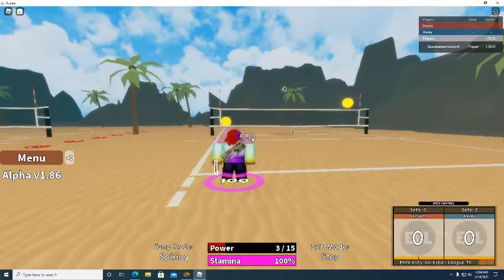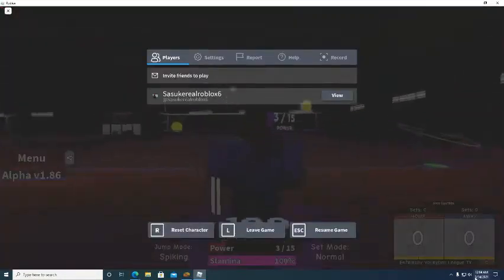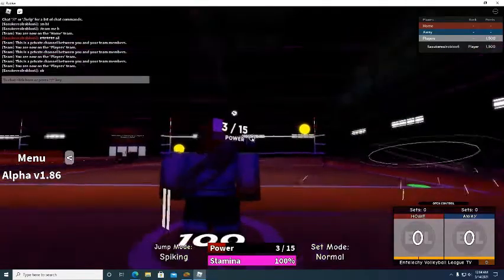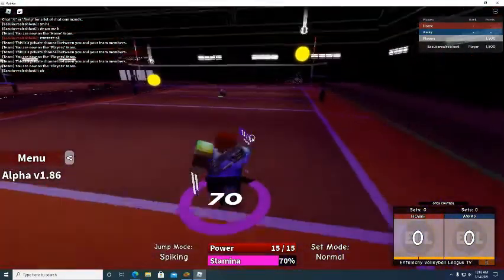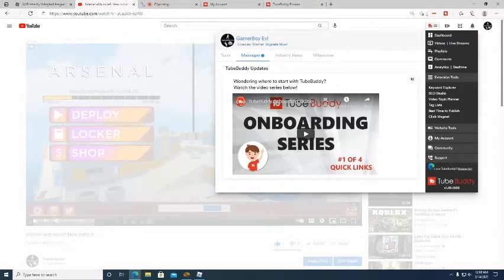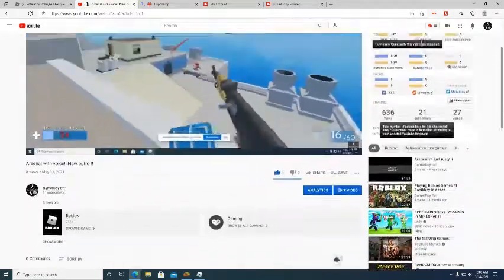(Roblox Volleyball) How To Aimable Jump Serve in Roblox Evl Game in description